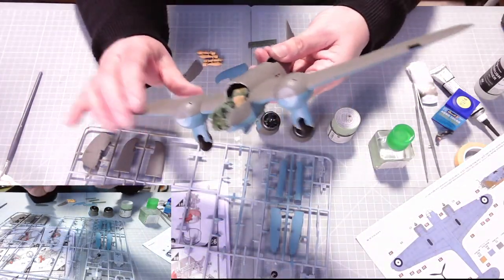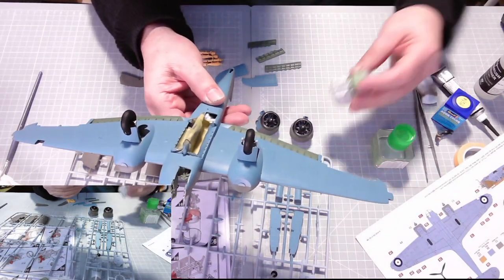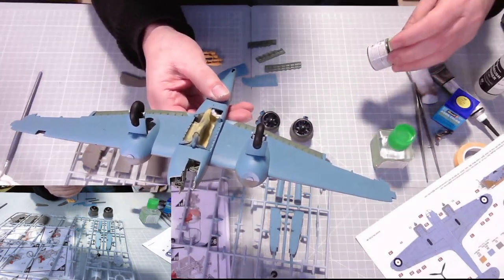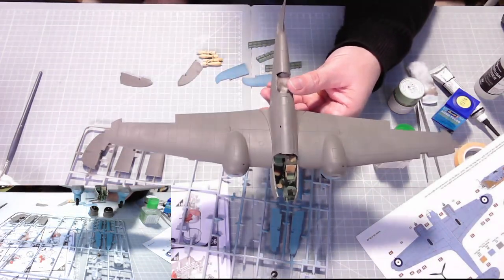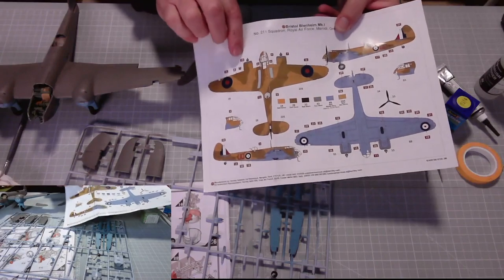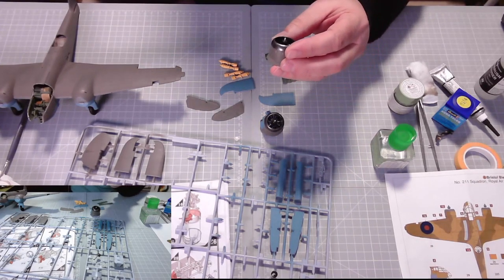Bristol Blenheim MK1 1:48 scale Build from Airfix part 1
This is part 1 of the build showing the assembly of the cockpit, engines, fuselage and wings. A further video will complete the build later.